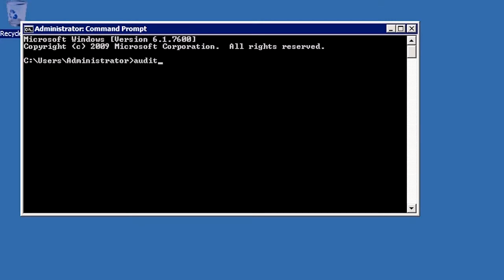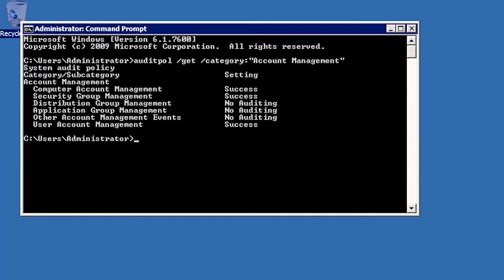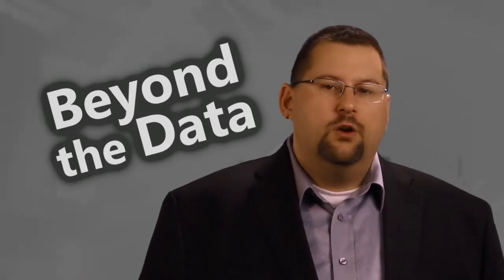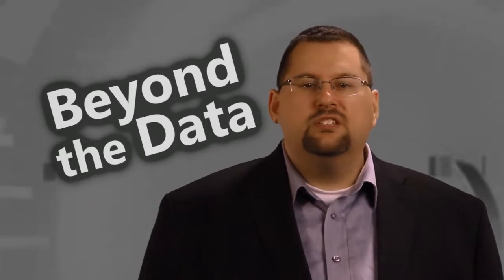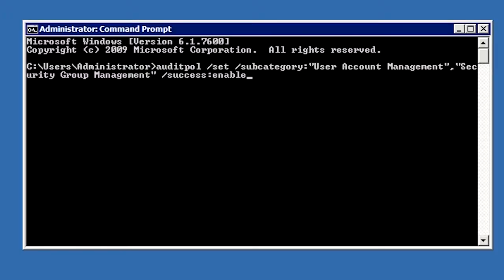Account Auditing - Beyond The Data - 102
How do you monitor all of your users and their group assignments? A small organization might not have a problem, but more gogs in the machine can make a busy admin's head spin. However, you're not alone. Windows can help you audit those key groups and even alert you when certain events occur.